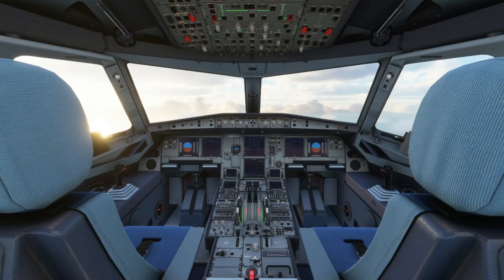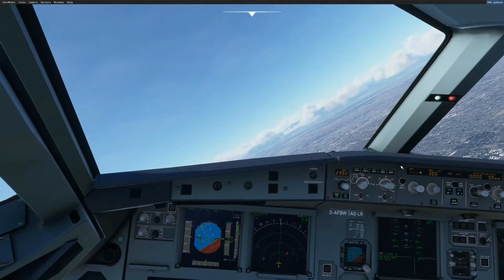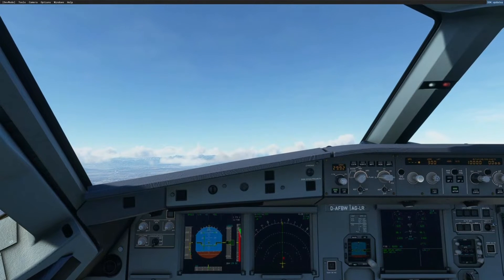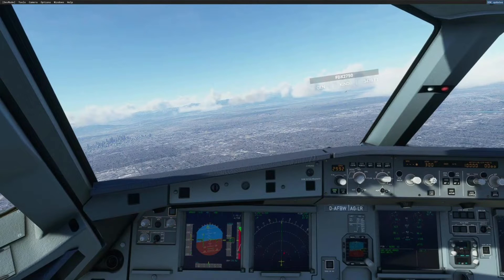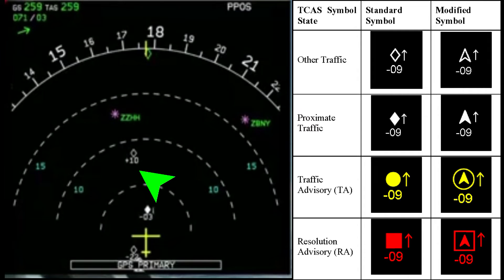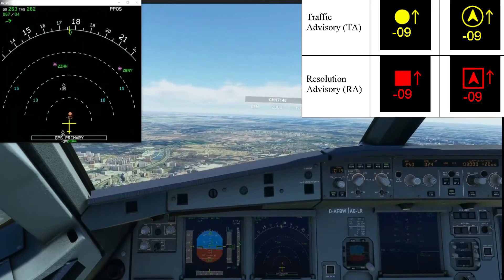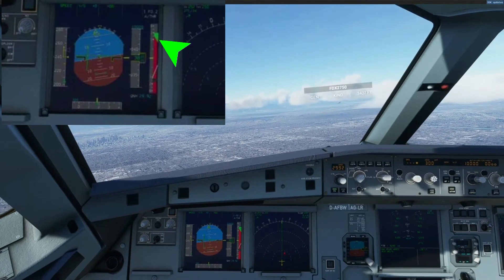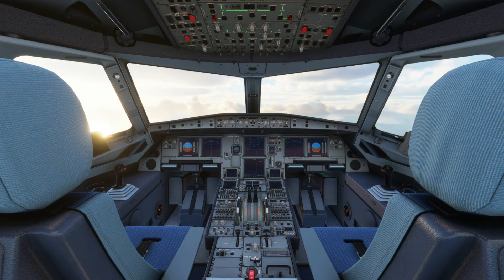TCAS PROGRESS SO FAR | Microsoft Flight Simulator | A32NX | TCAS Traffic Collision Avoidance System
TCAS PROGRESS

Hey folks, here's a video talking about the Fly By Wire team's upcoming TCAS progress.

Intro 0:00
Clips 0:18
TCAS explanation 1:03
Traffic alert 2:03
Resolution advisory 2:25
FIN 3:13

i5-9300H